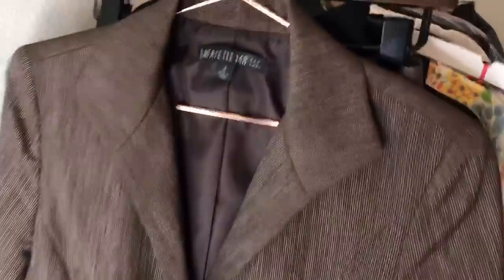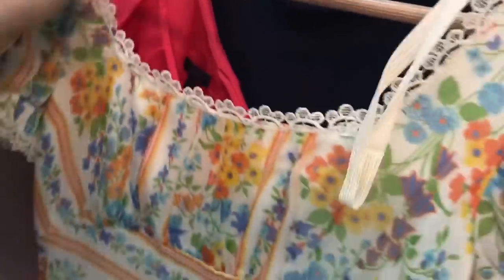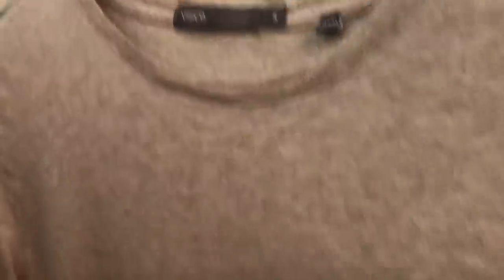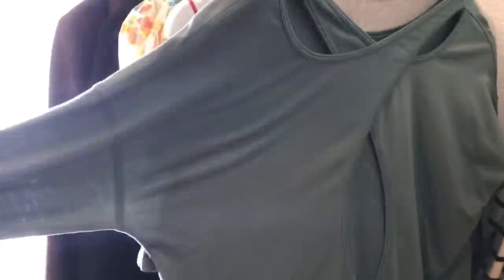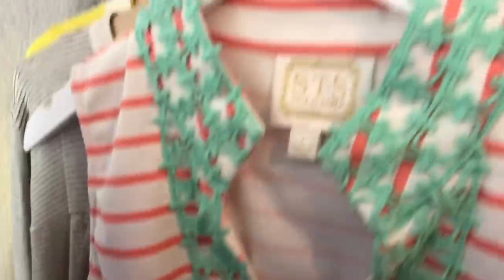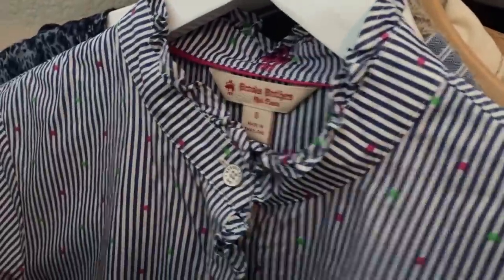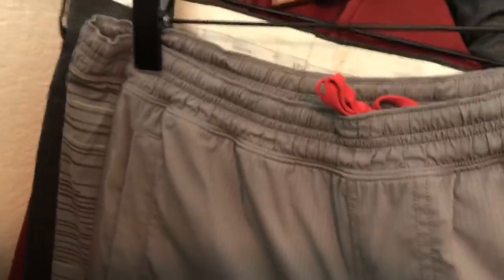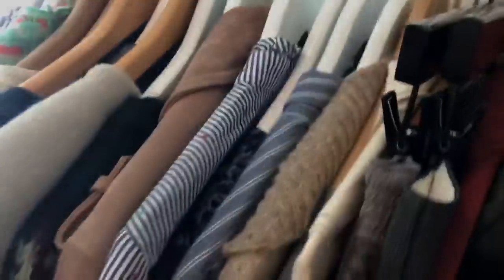BOLO Brands to Sell on eBay & Poshmark! A Collective Thrift / Goodwill Haul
A haul of some brands that have been selling well for me on eBay & Poshmark!